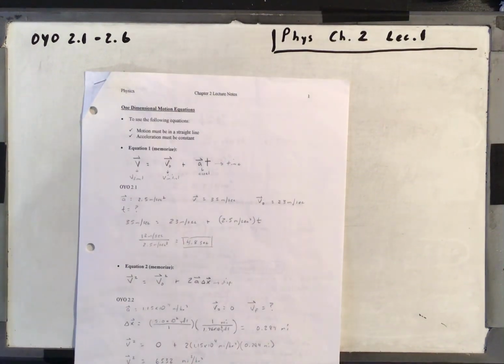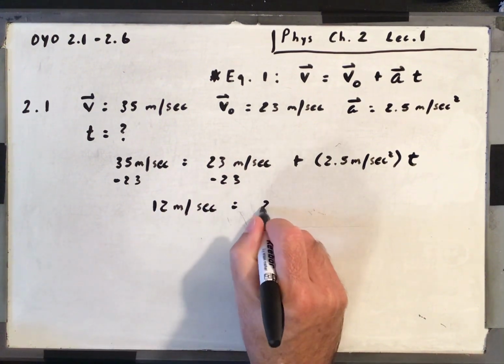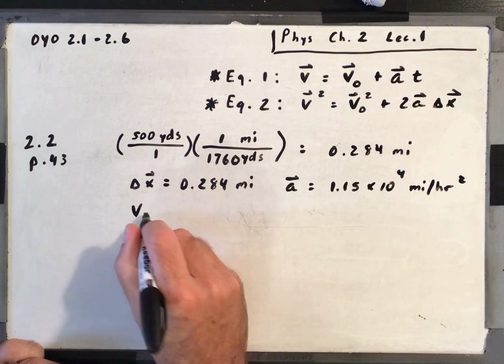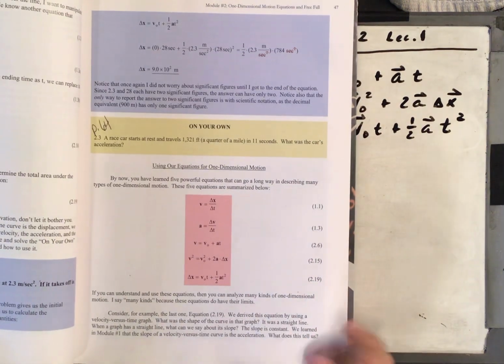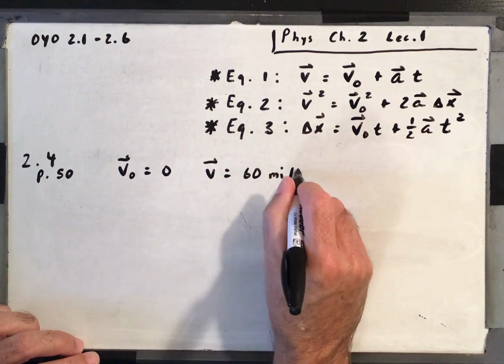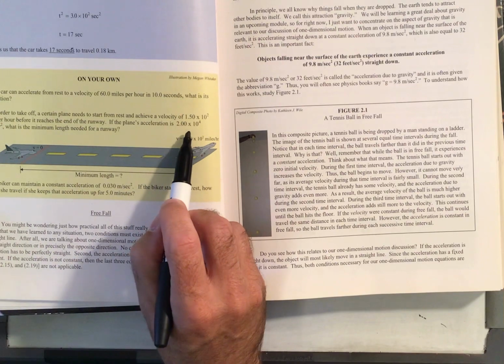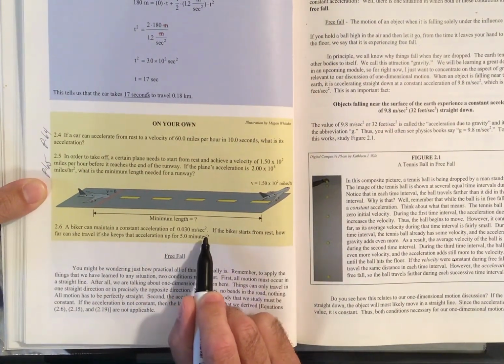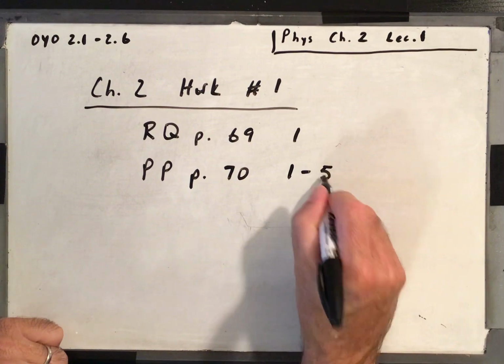Physics Ch. 2 Lecture 1